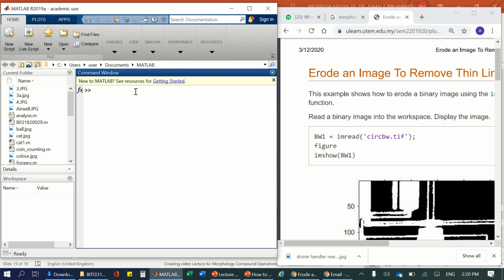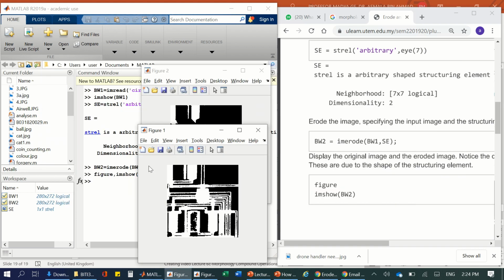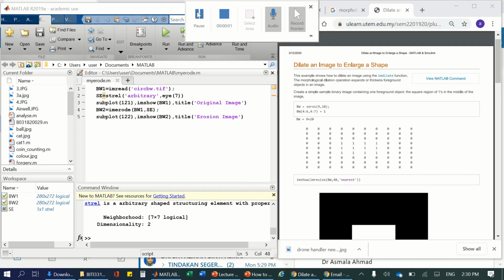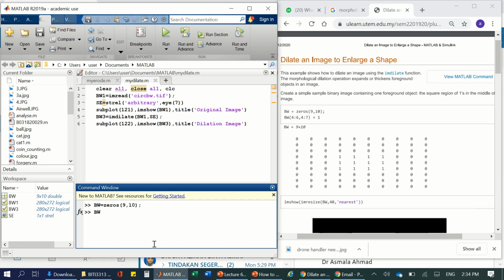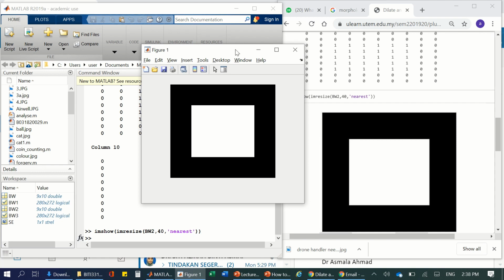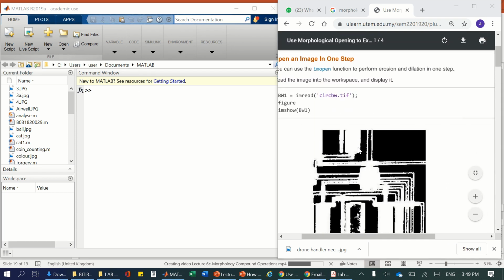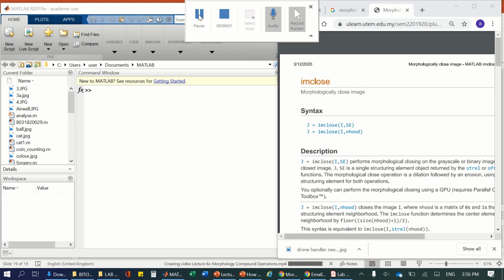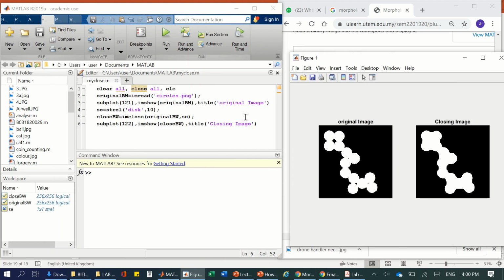How to do Morphological Image Processing Using Matlab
This video demonstrates how to do Morphological Image Processing Using Matlab